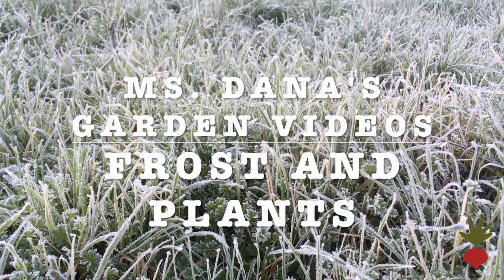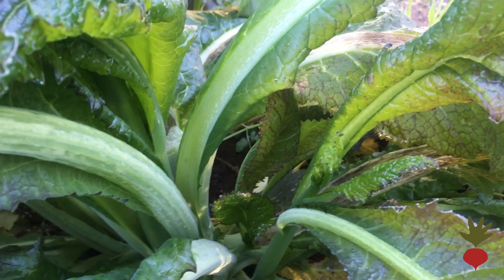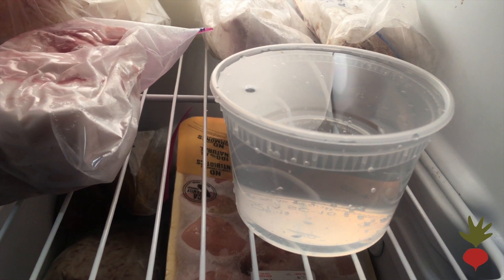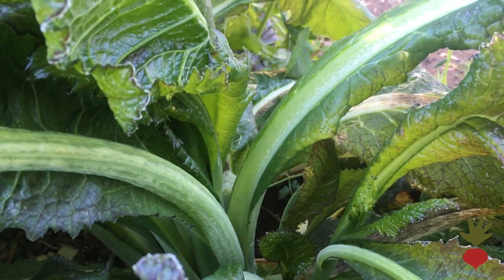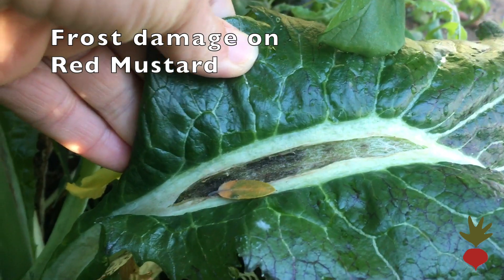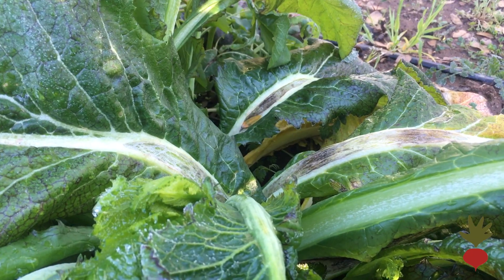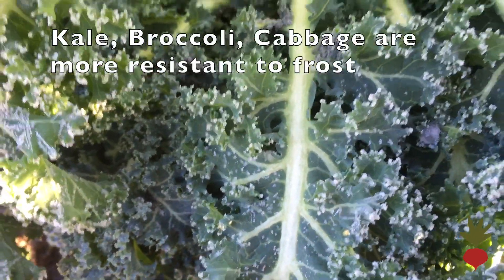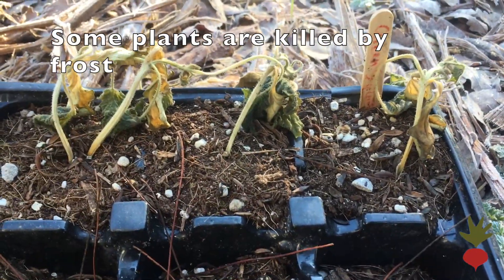Exploring Plant Adaptations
Learn about plant adaptations with Garden Educator Dana Swarth.

DANA SWARTH has been deeply involved in garden education and organic agriculture for over 10 years, teaching at rural elementary schools and at the community college level. She has farmed throughout Central America and the West Coast. Dana is certified in Permaculture Design and ran her own small vegetable farm with a vibrant CSA in Mariposa, CA before moving to Long Beach. She currently serves as the Garden Educator at Annalee and Leapwood Avenue Elementary Schools in Carson.

GARDEN SCHOOL FOUNDATION provides in-depth garden-based education to youth at Title I schools in Los Angeles, strengthening connections between food justice, environmental stewardship, and community health. By using the full transformative potential of school gardens as teaching sites we nurture a healthy and mindful generation of children that care for their bodies, their communities, and the earth. We currently serve eight Title I elementary schools, reaching over 3,000 students and their families each year.

Credits: music by EVL